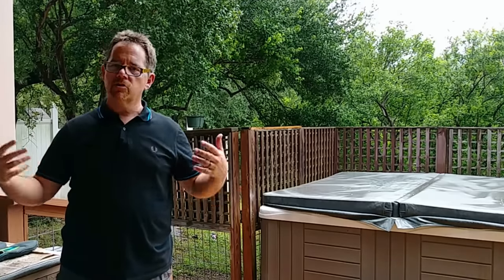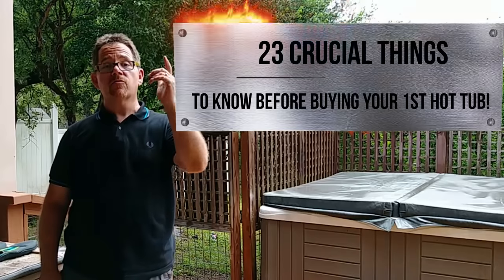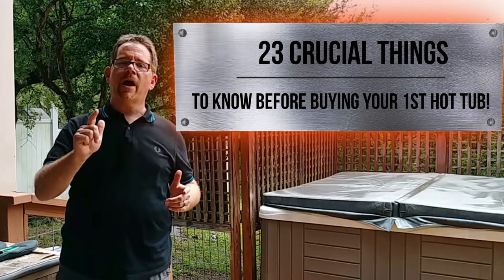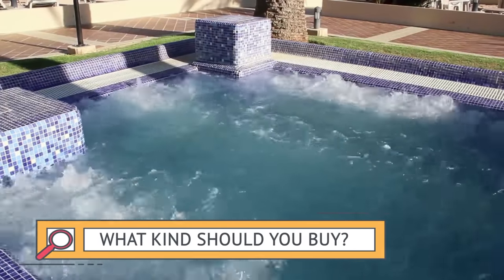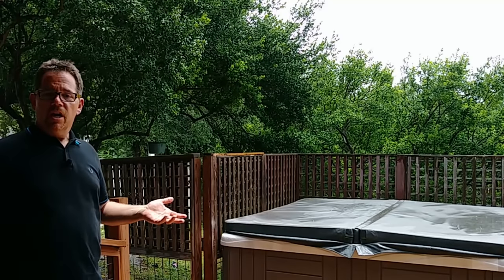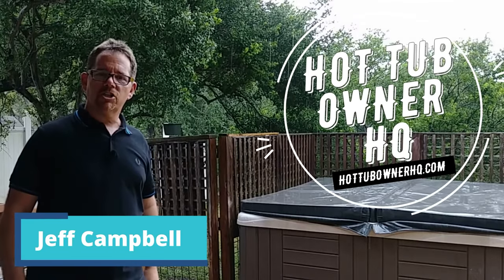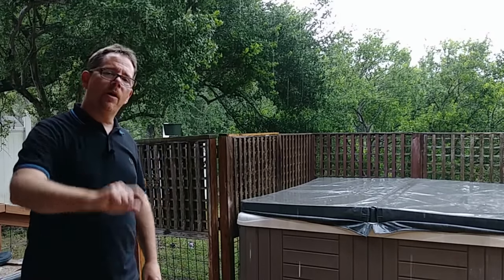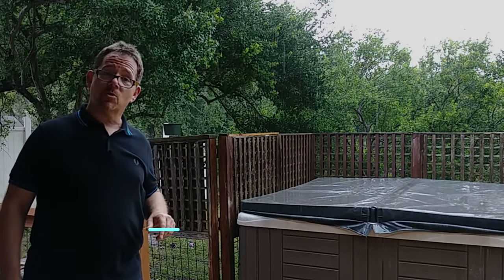23 Crucial Things to Know Before Buying a Hot Tub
Compare Price Quotes for Hot Tubs and Save! To get free hot tubs quotes, just click here to take a short quiz and get the best prices delivered right to your inbox

Your first hot tub is an investment. On average, people spend between $4,000 and $7,000 for their first hot tub. But there are some crucial questions you need to ask and answer before you ever walk into a showroom!

Get the inexpensive plug-n-play hot tub on Amazon that I mention in the video - it's an AWESOME starter hot tub that will last years and won't break the bank

Dive in deeper with this other videos on my channel -

And I go into greater detail on all 23 Crucial Things to Know Before Buying Your First Hot Tub on my website, so that's worth checking out too